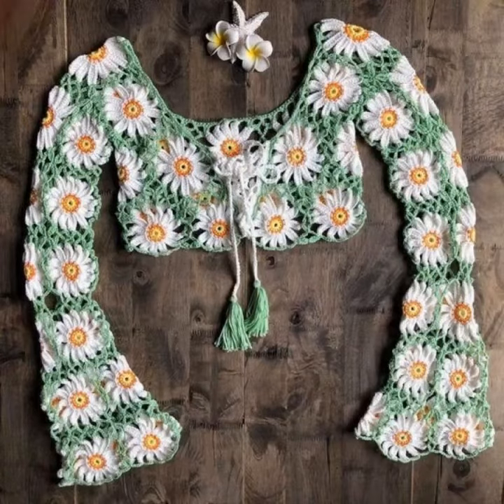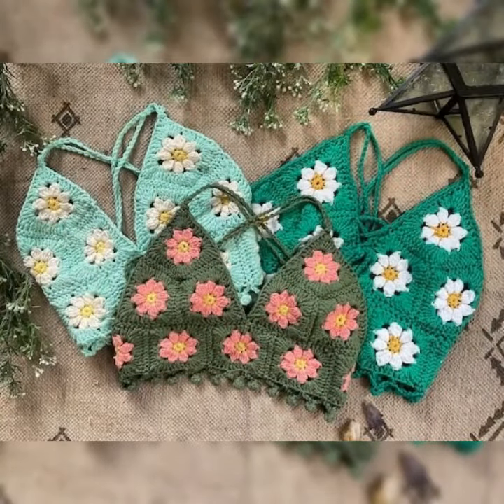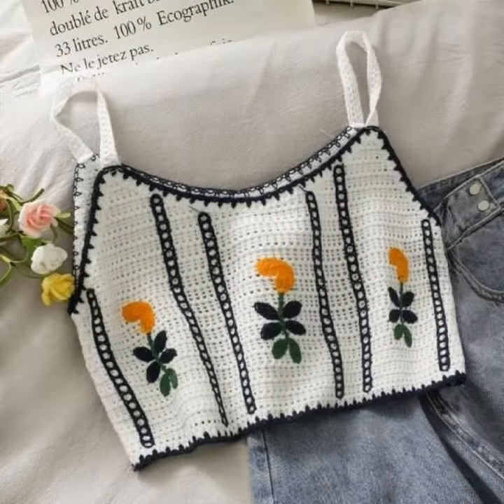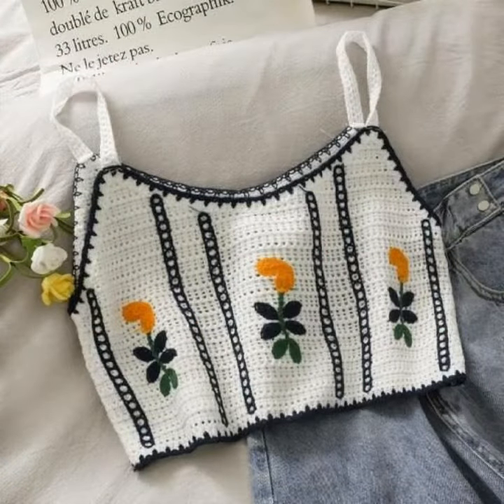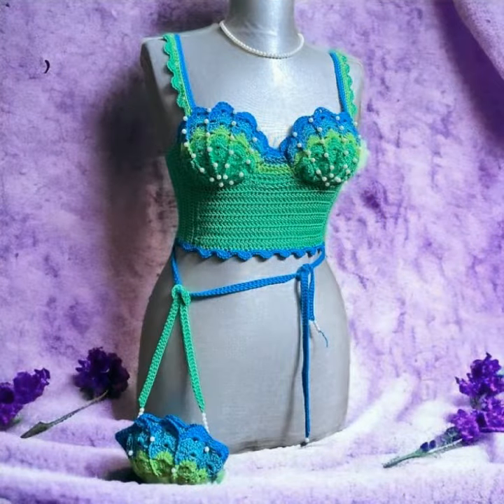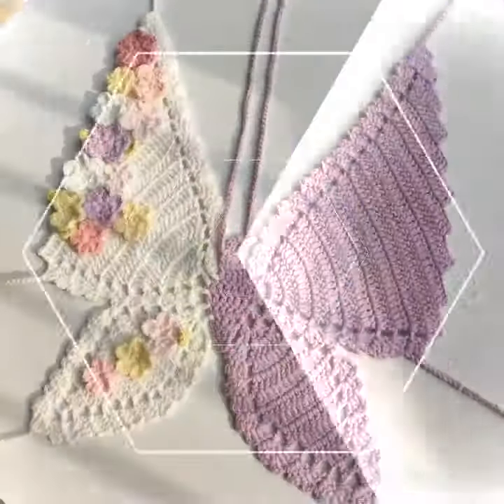Marvelous Crochet Helter Neck Top Design, Crochet Beach Wear, Swimwear Bra, Cute Outfit Ideas